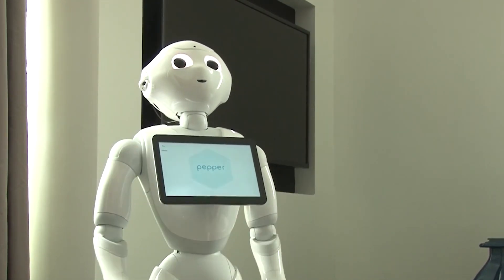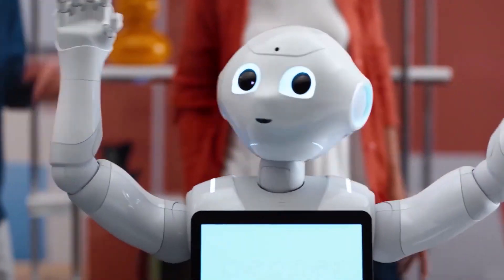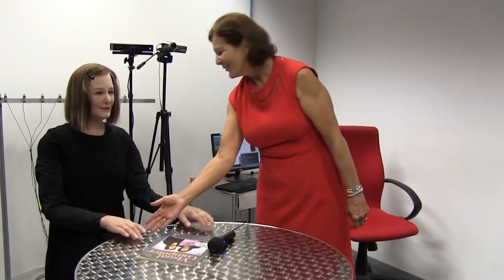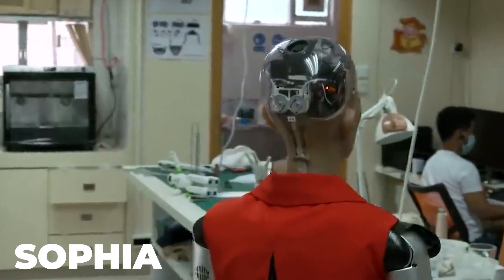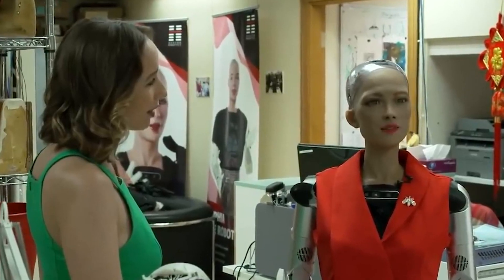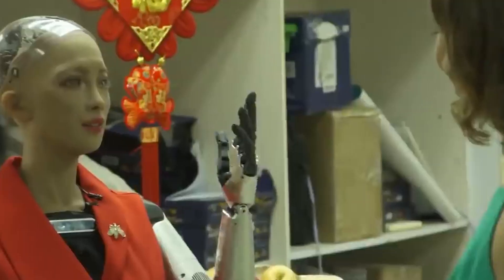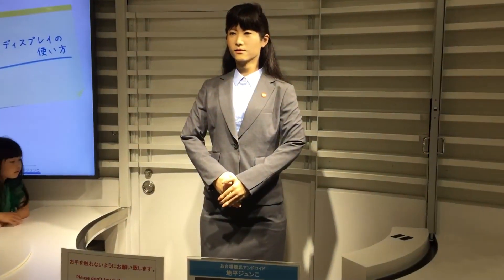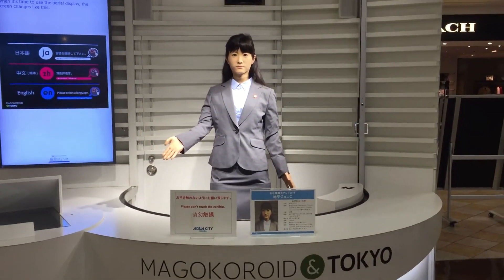Trending | JAPAN Best Sold Humanoid Robots | Artificial Intelligence News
Trending | Best Sold Humanoid Robots | Artificial Intelligence News

Welcome to AI Science,
Do you know what the most recent AI news is? And what's new in the world of AI robots? Today, we're bringing you the most up-to-date AI news! Best sold humanoid Robots...

🤖 Ai Science News is a channel about artificial intelligence, robots, future technologies, science, technology, new technologies and robotics in all its manifestations, science news, technology news today, science and technology news 2022.